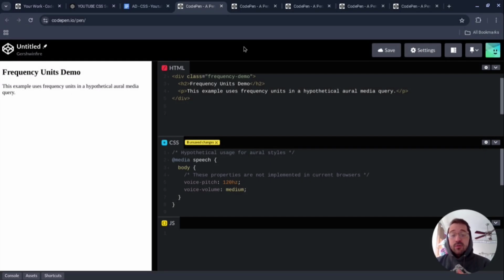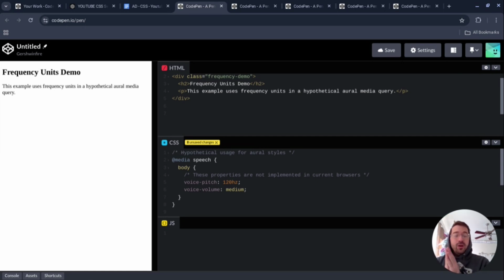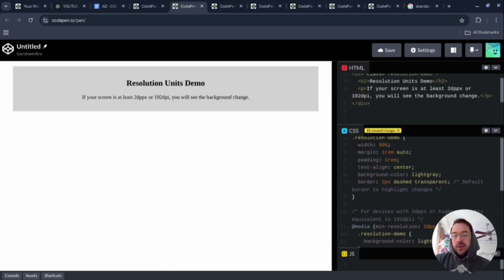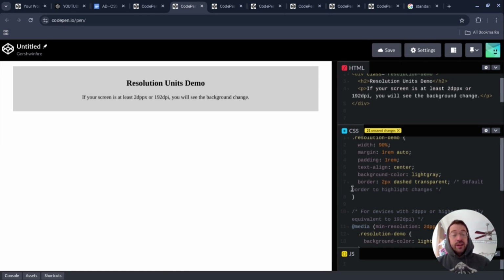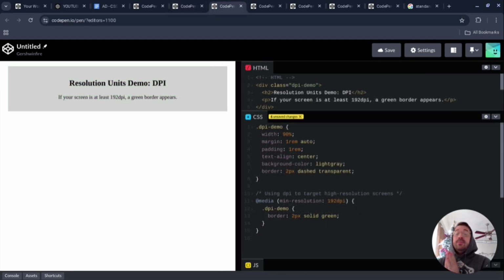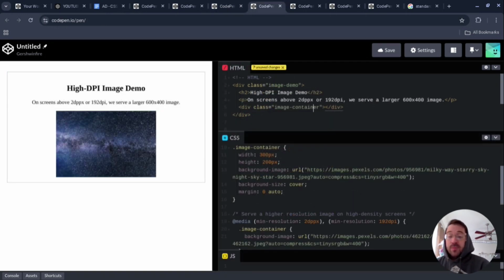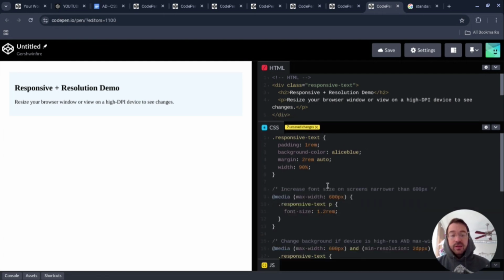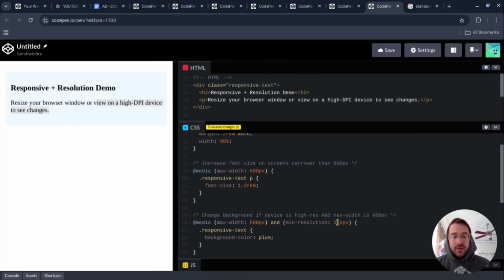CSS in Under 5 Minutes: Episode 6 – Frequency & Resolution Units | Quick CSS Tutorial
Welcome back to "CSS in Under 5 Minutes"! In Episode 6, we explore Frequency and Resolution Units in CSS. While Frequency Units like Hz and kHz are part of the CSS specifications for aural styles, they aren't widely supported in standard web development. Instead, we'll focus on Resolution Units such as dpi, dpcm, dppx, and x, which are essential for creating responsive, high-quality designs. In just under 5 minutes, you'll learn:

📌 Topics Covered:

Frequency Units: Hz, kHz (theoretical use in aural styles)

Resolution Units: dpi, dpcm, dppx, x

Media Queries with Resolution

💡 What You’ll Learn:

Understand the difference between Frequency and Resolution Units.

Use Resolution Units with media queries to enhance your responsive designs.

Implement responsive design techniques to ensure your web pages look great on any device.